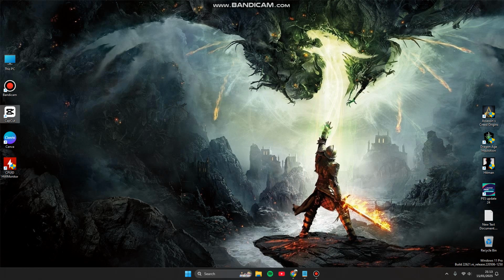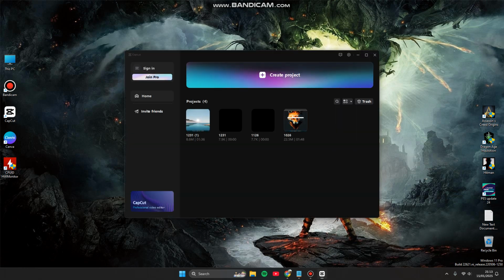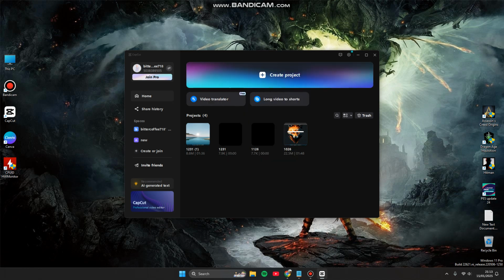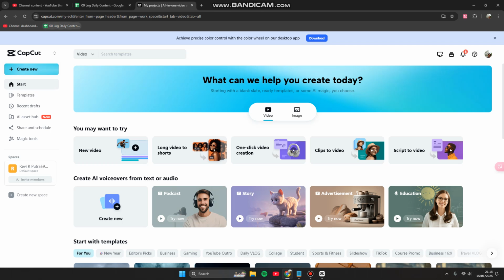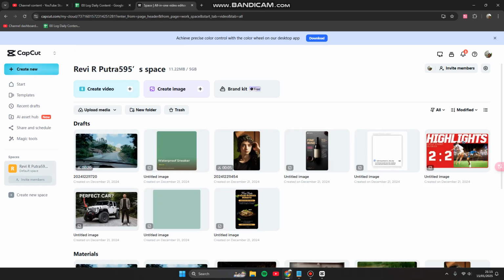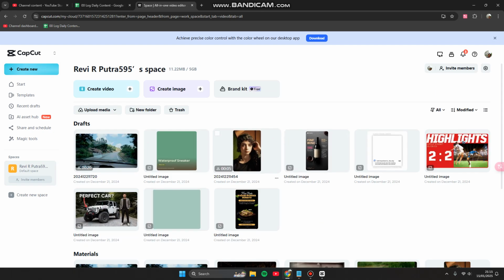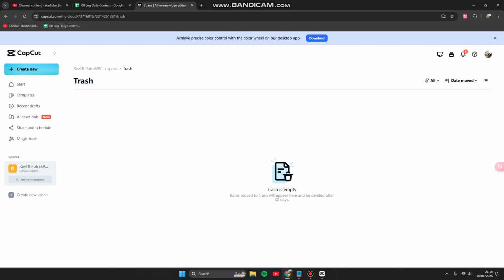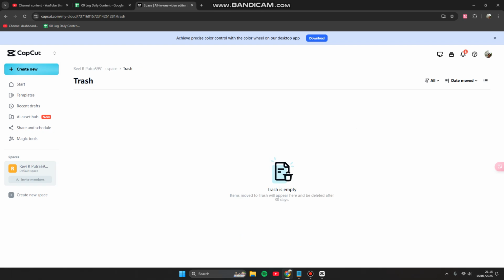❤ How To Fix Not Enough Storage In Capcut Upscaler (Clear storage) | Full Tutorial